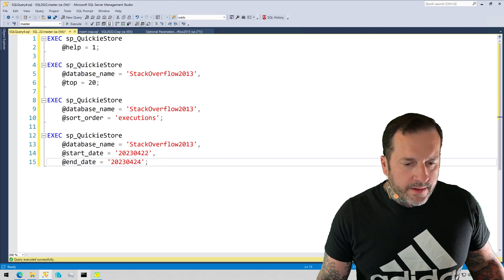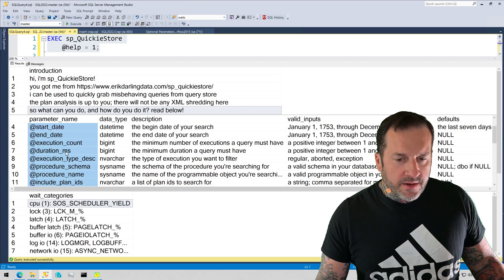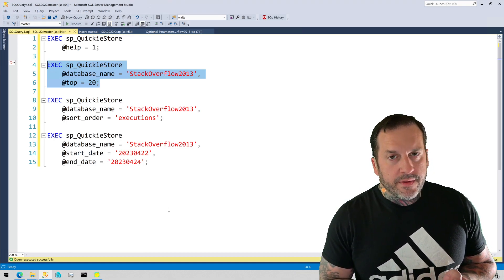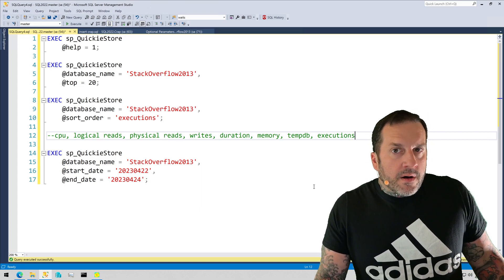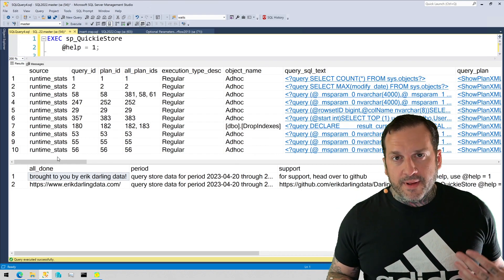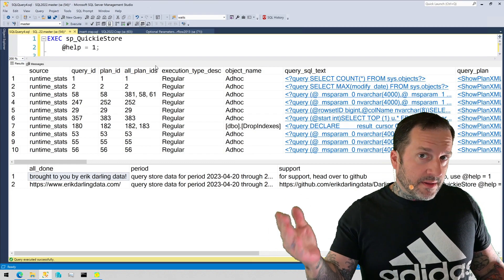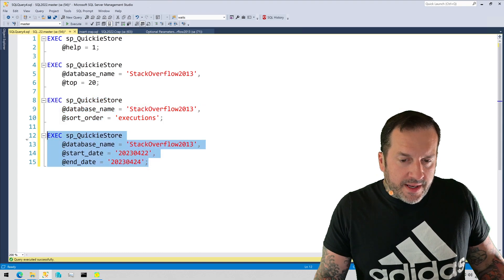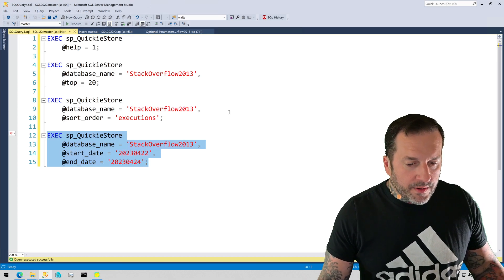Changing The Default Output Of sp_QuickieStore